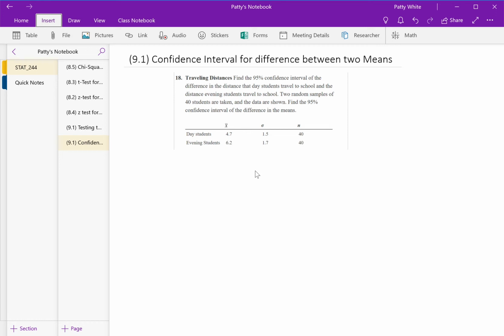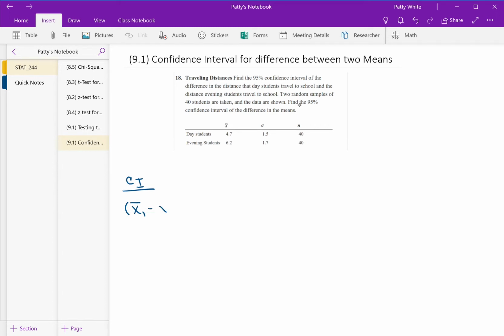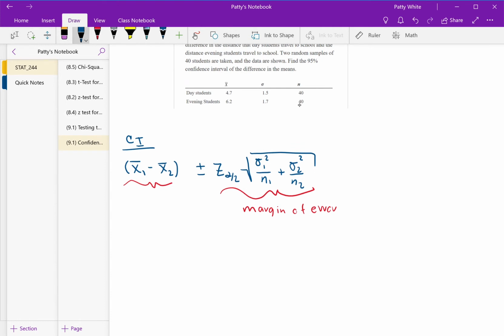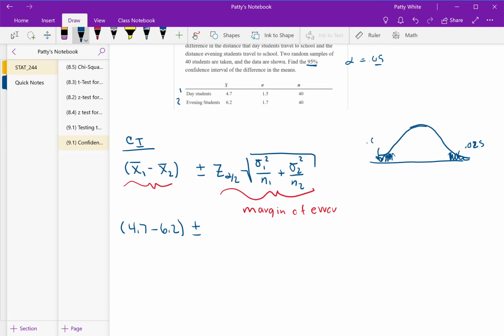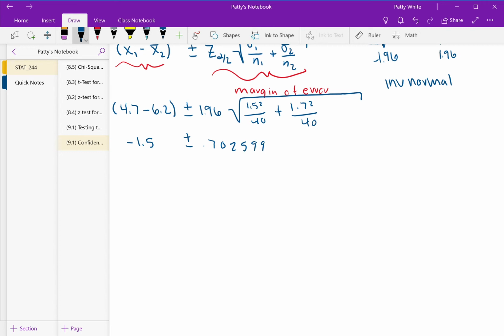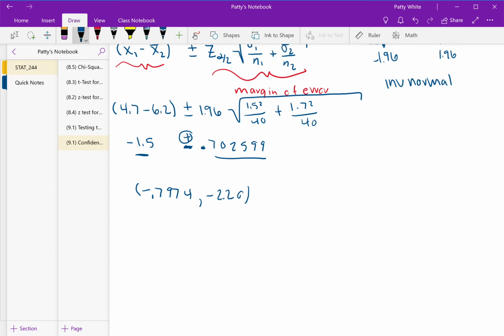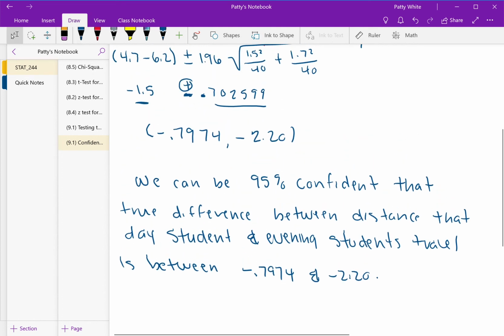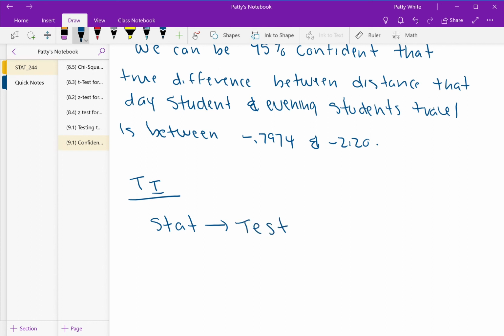Stat244 9.1 CI for difference between two samples